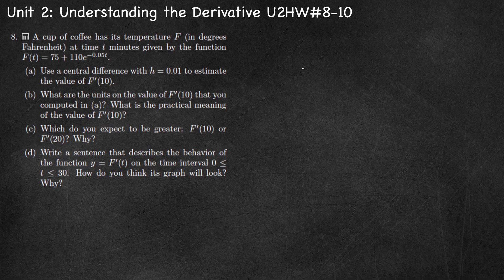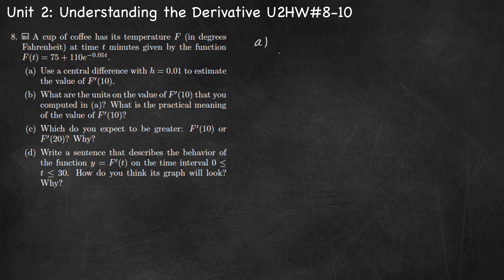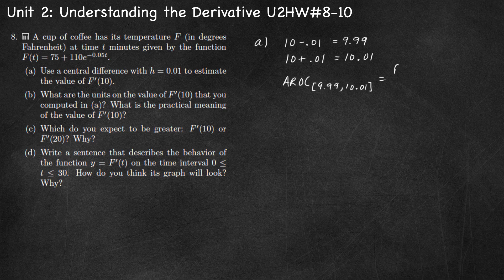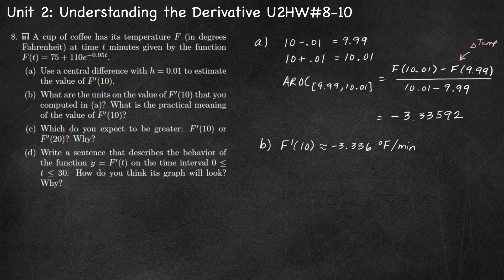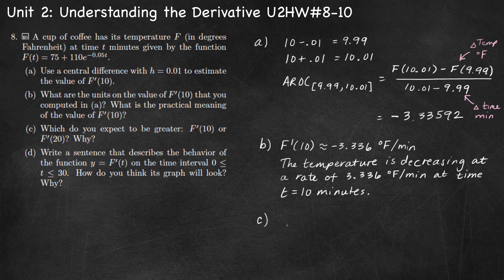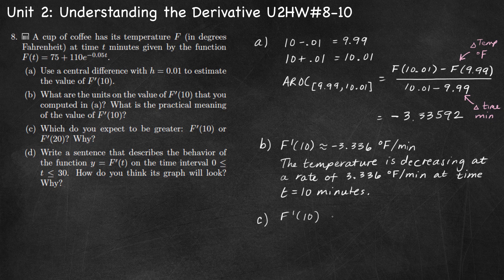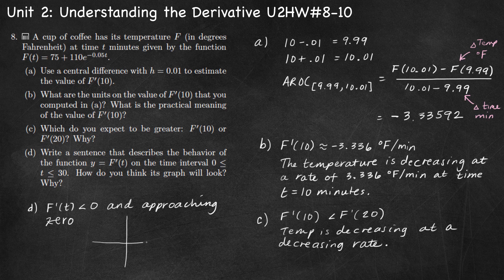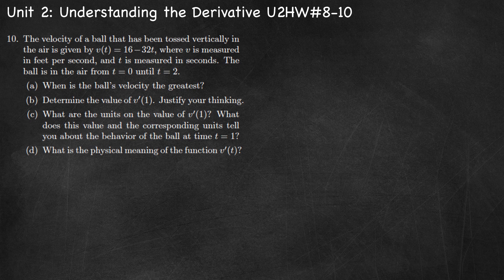Calculus AB Homework 2.3 Interpreting the Derivative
AP Calculus AB / IB Math SL
Unit 2: Understanding the Derivative
Lesson 3: Interpreting the Derivative